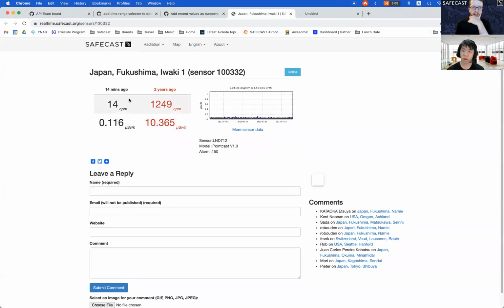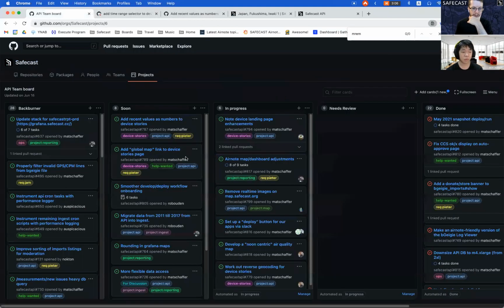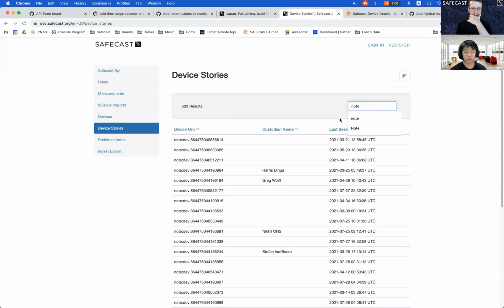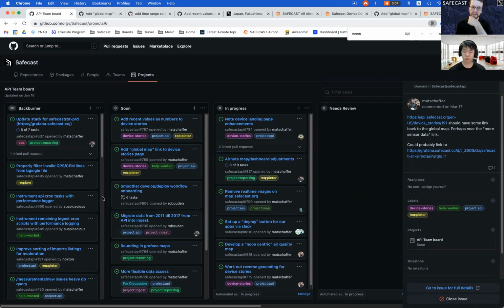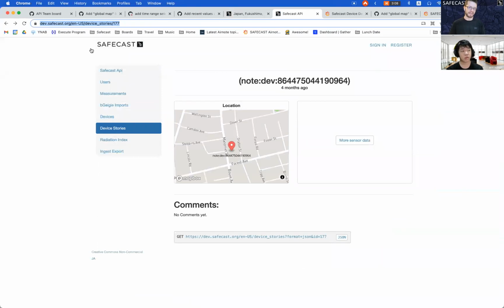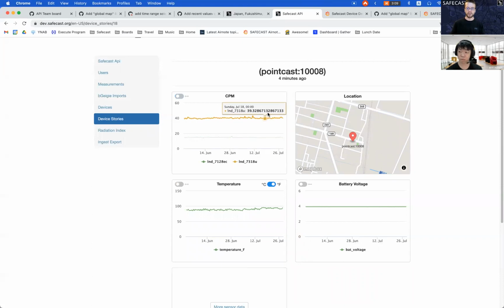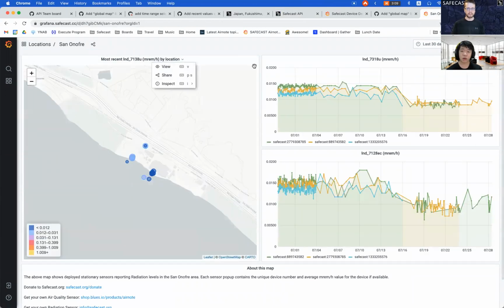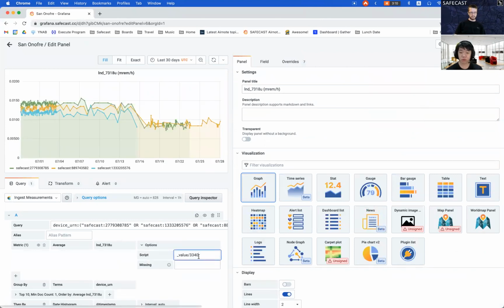2021-07-28 API Team Sync